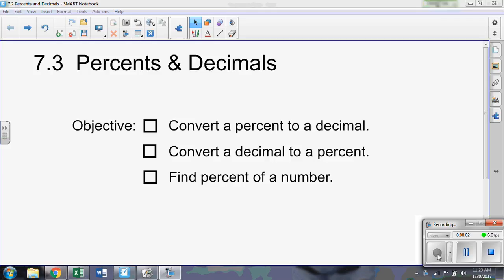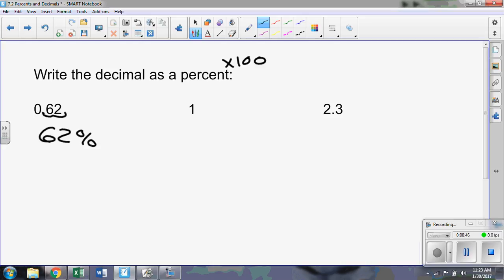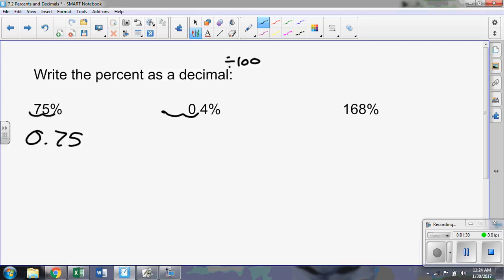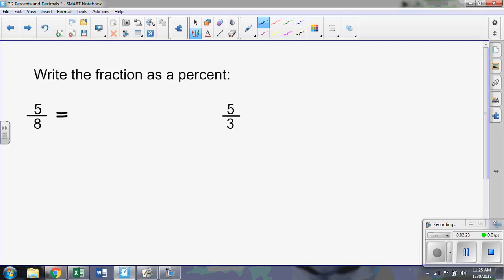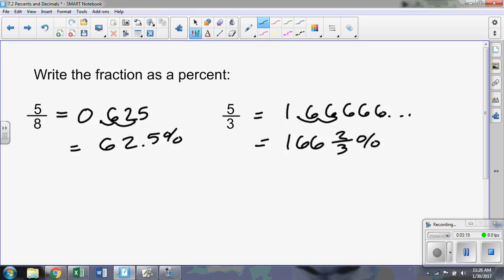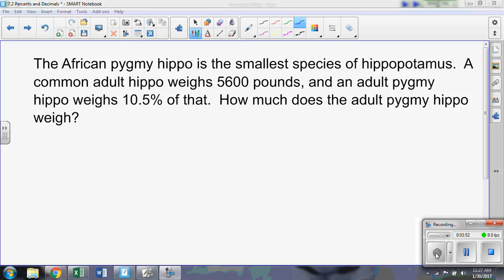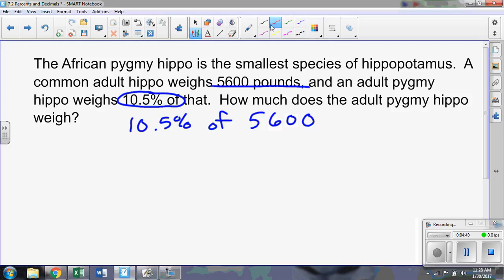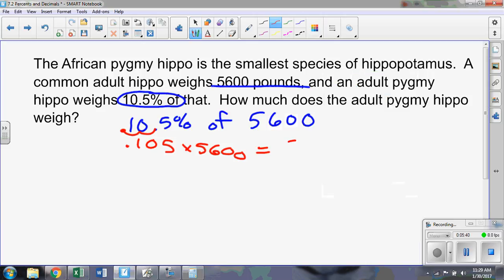7.3 Percents & Decimals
What is the relationship between percents and decimals?  How do you convert between the two?